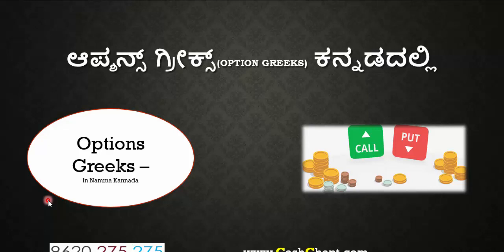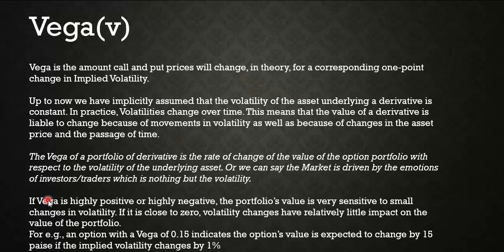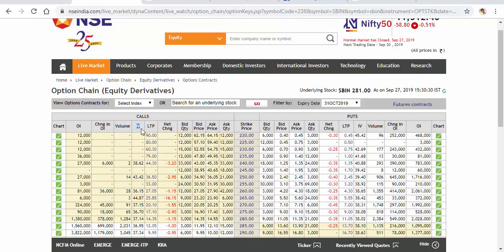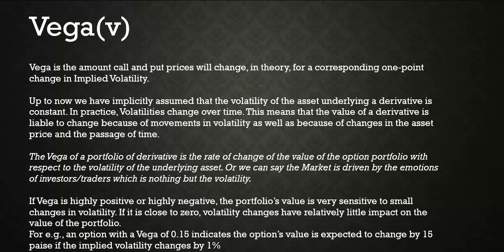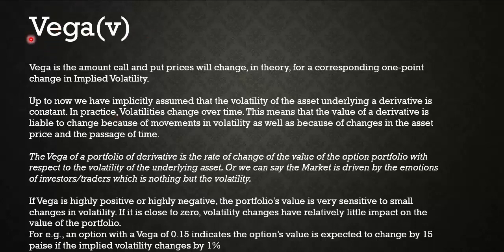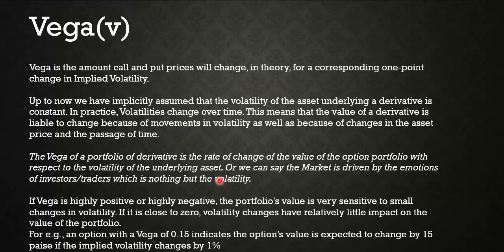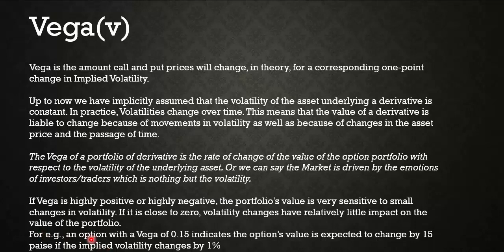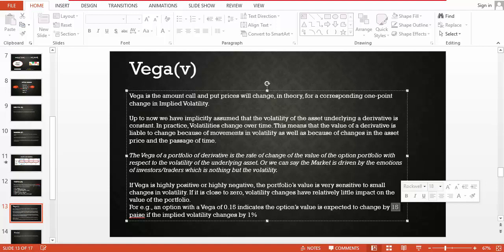ಆಪ್ಶನ್ಸ್ ಗ್ರೀಕ್ಸ್(Option Greeks) ವೇಗ ಕನ್ನಡದಲ್ಲಿ. Option Greeks Vega in Kannada